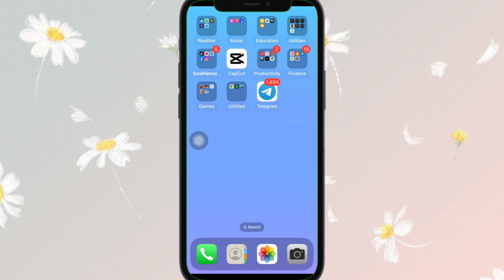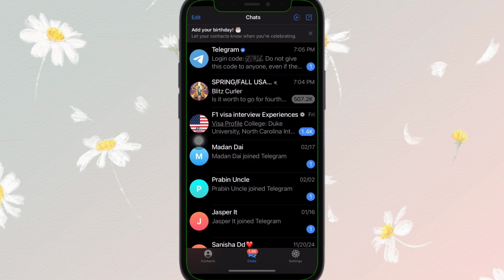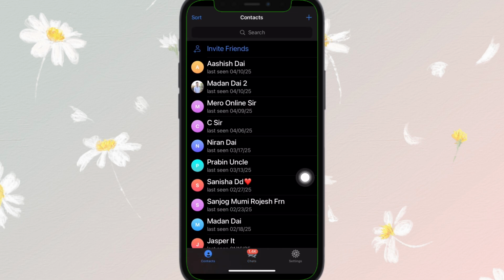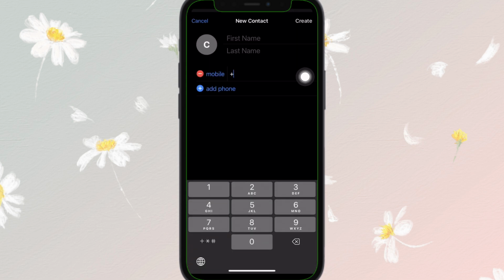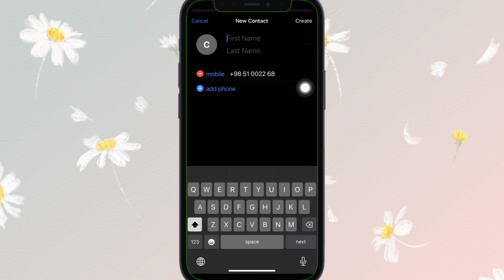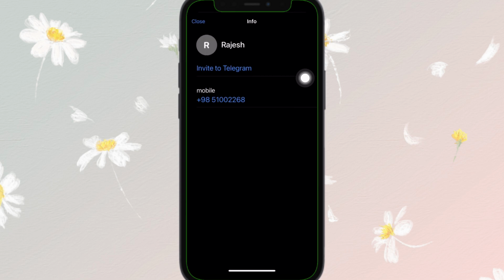How to Add People on Telegram 2025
Looking to add people on Telegram? This easy-to-follow tutorial will show you exactly how to find and add contacts to your Telegram account. We’ll guide you through the steps to search for people, invite them to join Telegram, and add them to your contacts list.

👉 Learn how to add people by phone number, username, or invite them via a link. With just a few taps, you can connect with friends, family, or new people on Telegram!

🎬 Watch till the end to make sure you know all the ways to add people and grow your Telegram network!